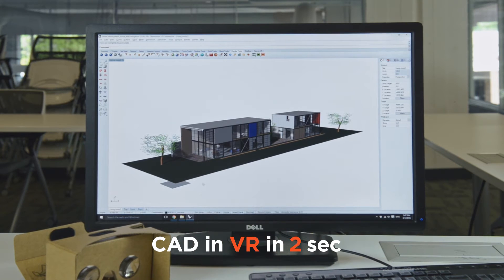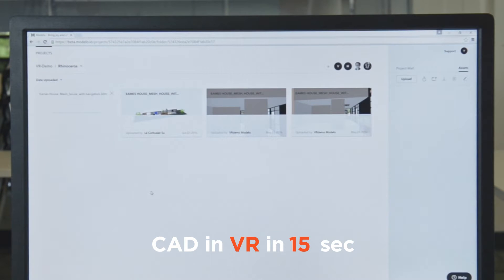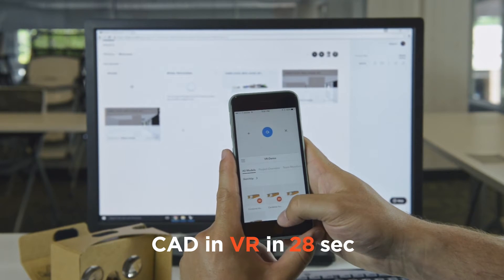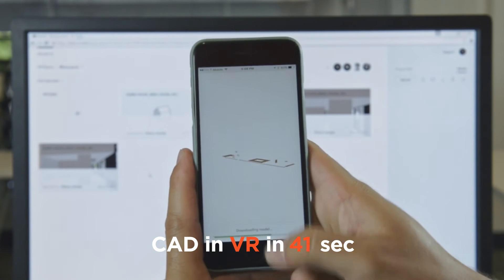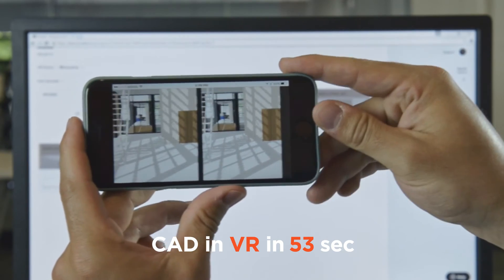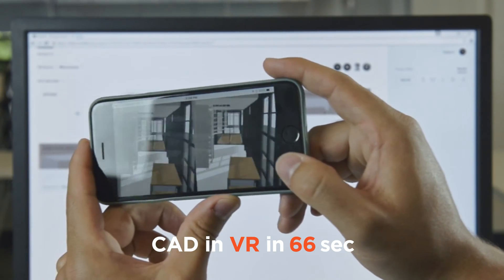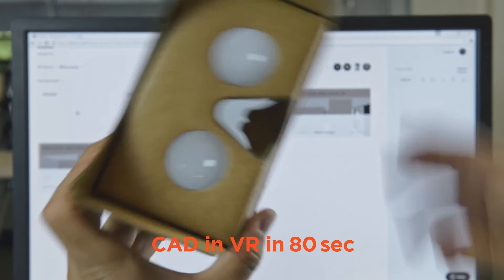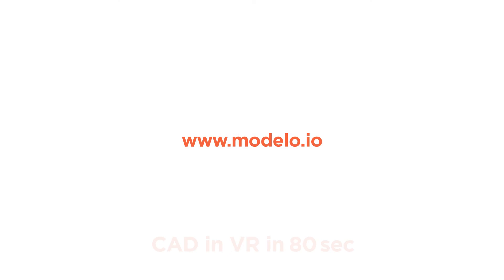Modelo|Rhino to VR in 80 seconds using 3d model viewer tool online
New feature series : 3d model viewer| |Rhino viewer tool on Android，support 360 VR、walkthrough...